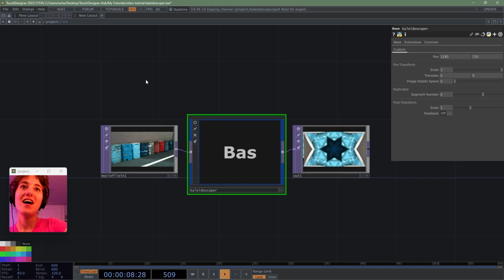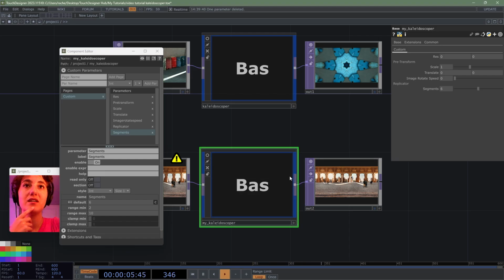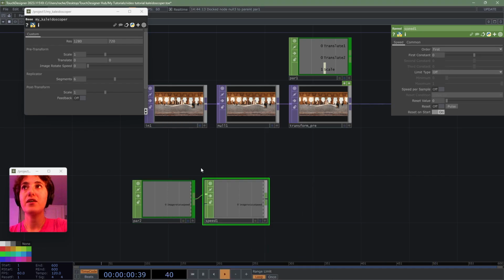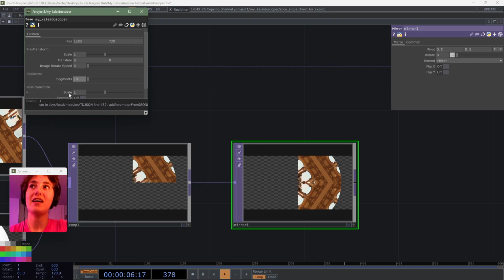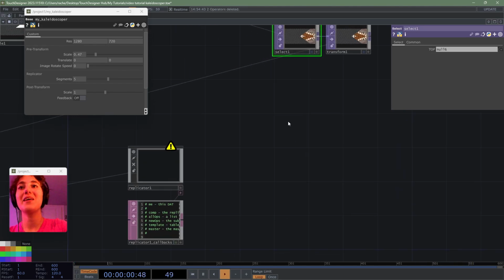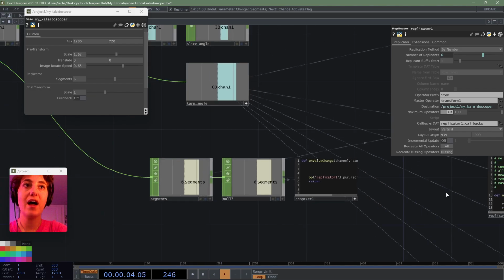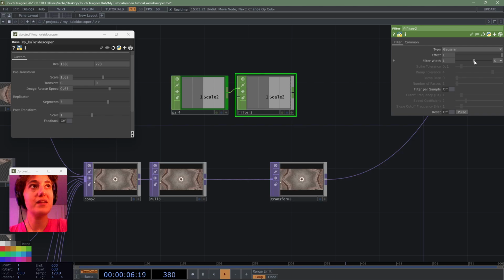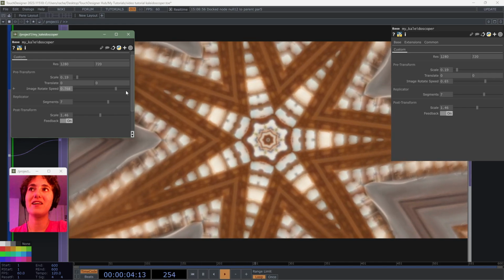Rachel's Kaleidoscoper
I made a parametric Kaleidoscope effect for my live show files, inspired by a part of Dean Cheesman's tutorial Here's how I did it.

Unedited video. We're stuck home sick and we are WORKIN' on it. More to come!